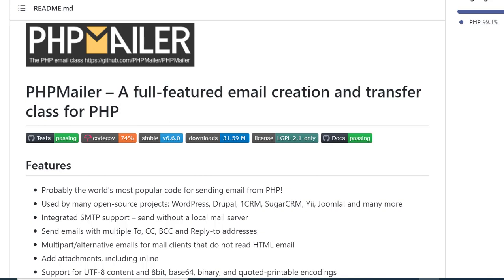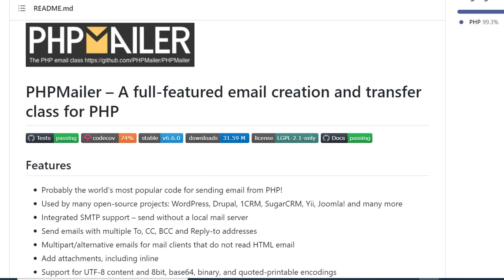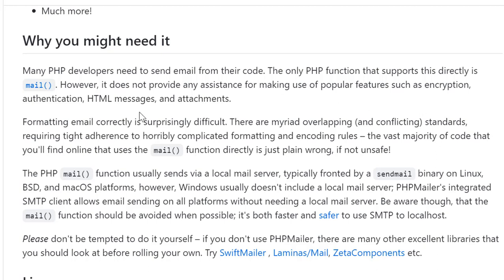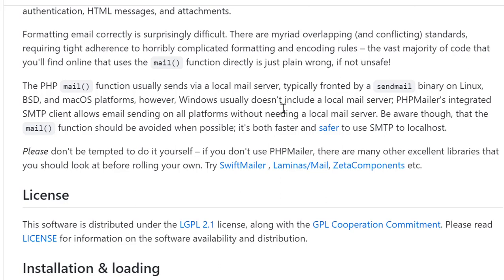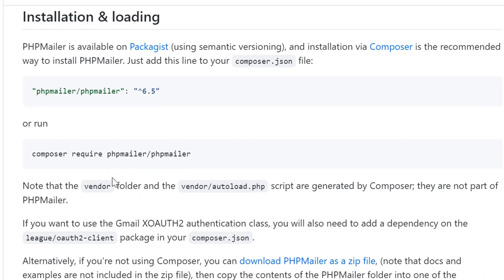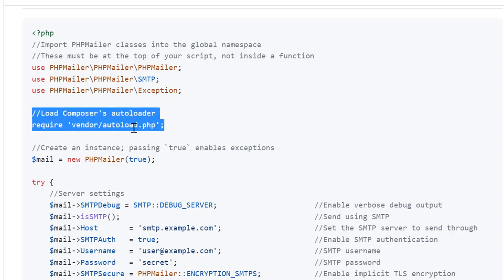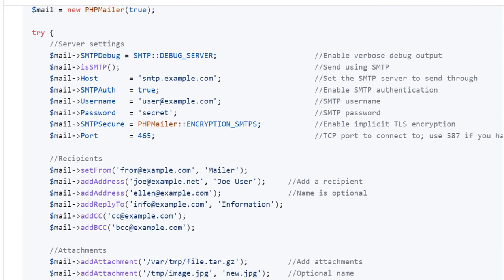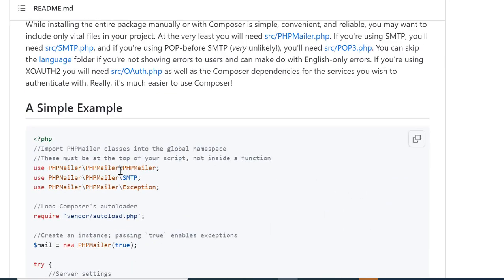How to send email using PHPMailer in laravel? | Send email using PHPMailer in PHP